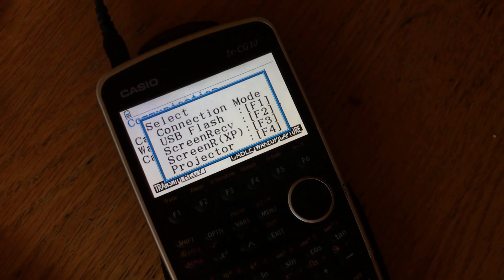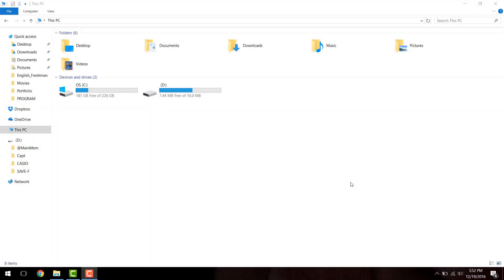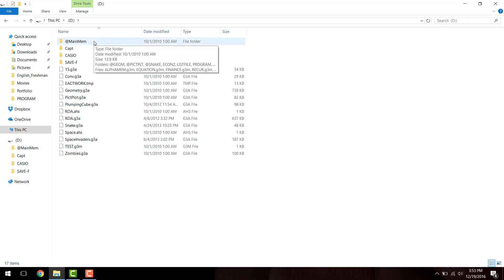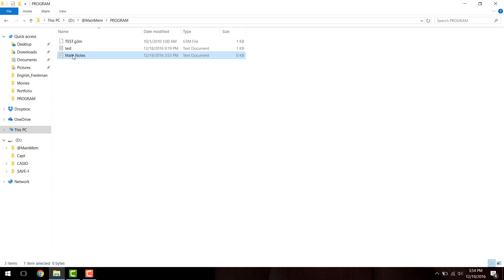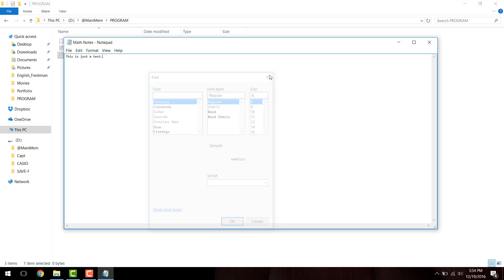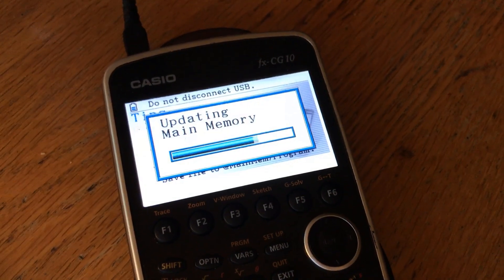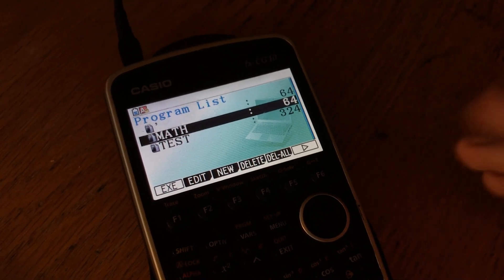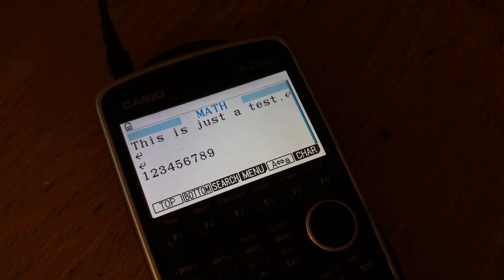How To Put Notes On a Casio Calculator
This video shows how to put a text file such as  notes, vocabulary, and other useful information onto your casio fx-CG10 calculator. This video becomes very useful in school.

Model shown in video: fxcg10